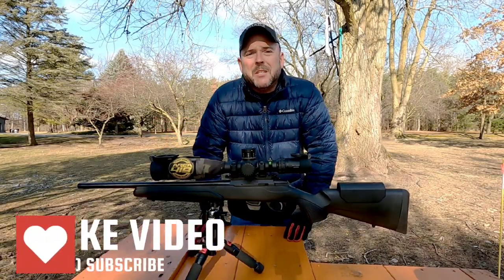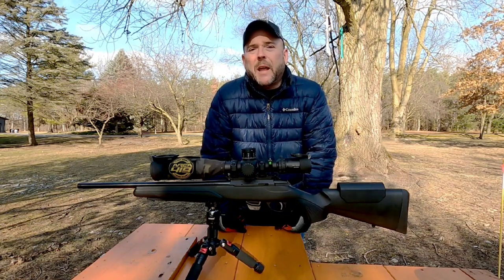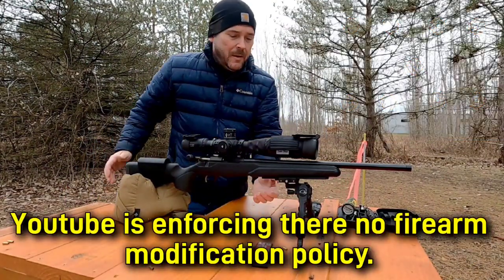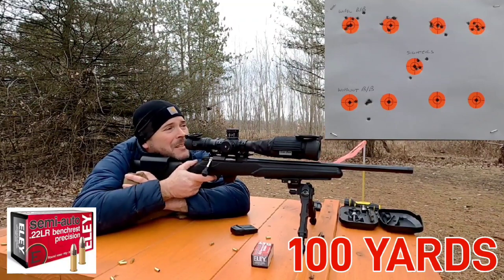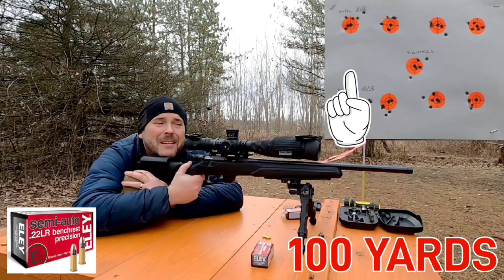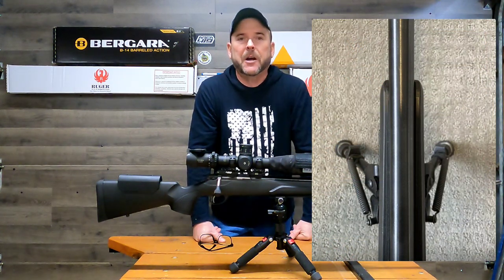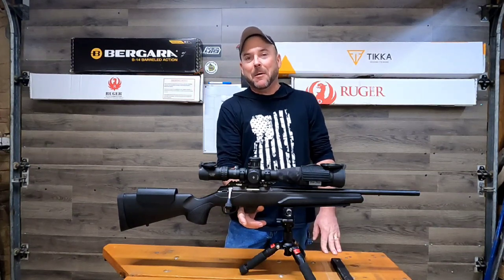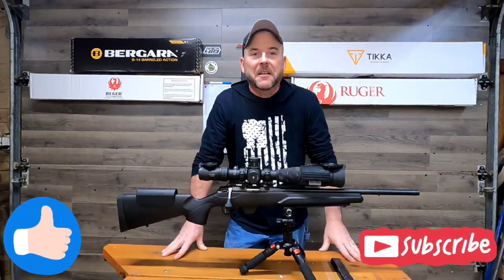TIKKA T1X MTR - Accuracy Testing With and Without the Rear Barrel insert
I shoot my Tikka T1X  with and without the Rear Barrel Insert at 100 yards with Eley SABR

Mini Tripod

Tikka T1X Scope Rail 20 MOA

T1X Recoil Pad Tikka

Target Stickers

Bore Cleaner

Otis Bore brush .22

JB Bore Paste

Bore Camera

Cleaning Rod

Accu-Tac BR4 Bipod

Accu-Tac FC-4 Bipod

SLK TriPod for Rifle or Camera

Low Profile Tripod Ball Head HD

Wheeler Trigger Weight gauge scale